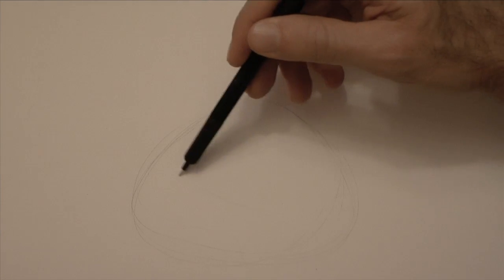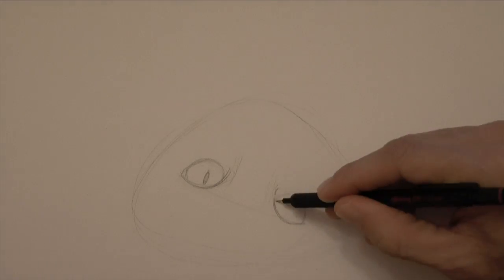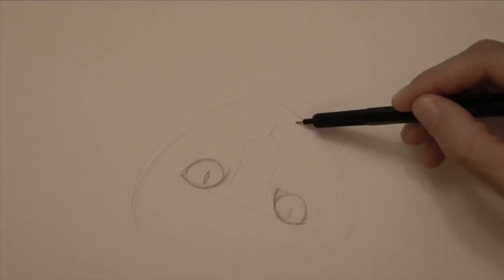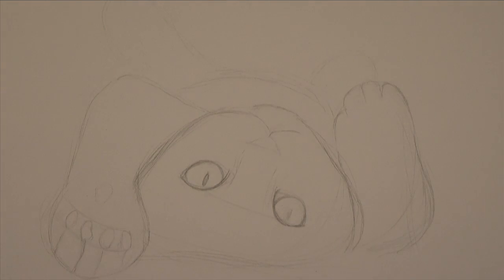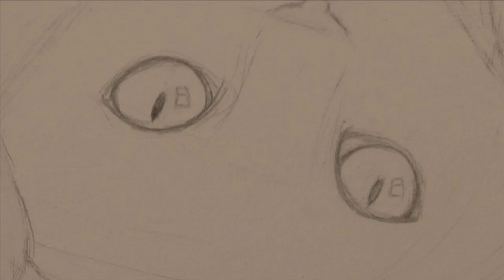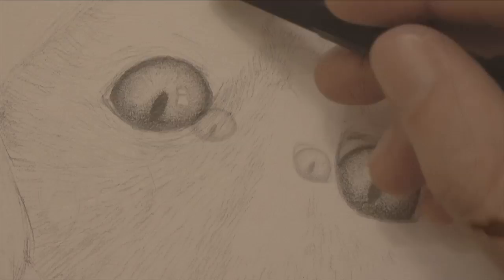How to Draw a Cat - Sketch of a Cat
All you need to do is to please translate the file at the link below and send it to me:

for free drawing tutorials.

If you would like to invest in a drawing, painting or sculpture by Leonardo Pereznieto, or to hire him for workshops or lectures, please write to: (Business only, not for personal messages.)

List of materials:

Mechanical pencil, 0.5 mm HB lead
Mechanical pencil, 0.3 mm H lead
Mechanical pencil, 0.7 mm 2B lead
MagicRub FaberCastell eraser
Fabriano white drawing paper, fine grain

My Google+ page as an artist (with my sculptures, paintings, etc)

This tutorial shows How to Draw a Cat - Sketch of a Cat
Как Нарисовать Кошку Карандашом
Comment Dessiner Un Chat Au Crayon
Як Намалювати Кішку Олівцем